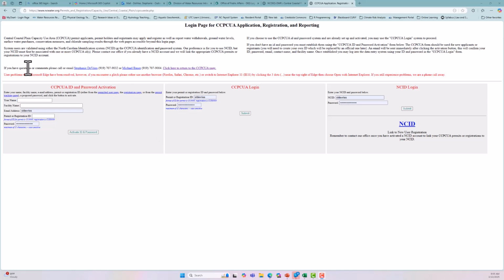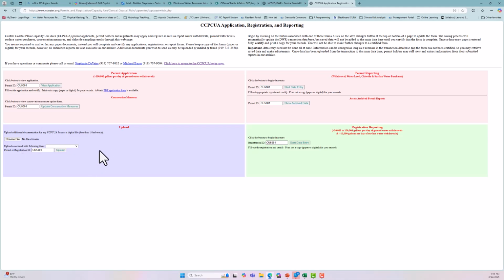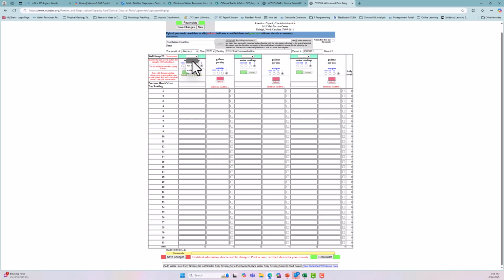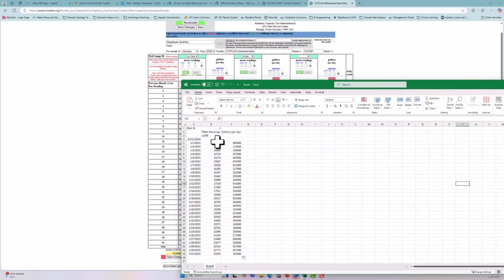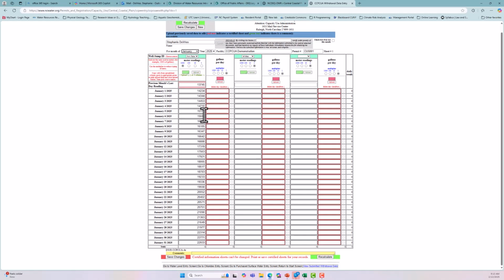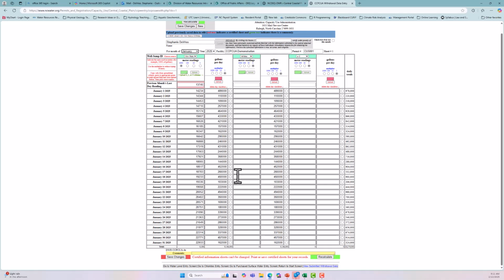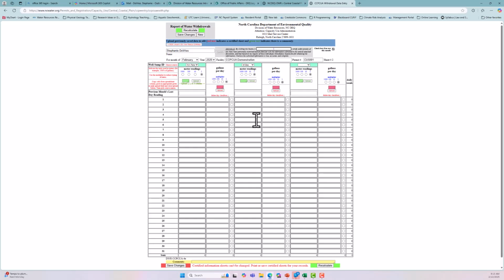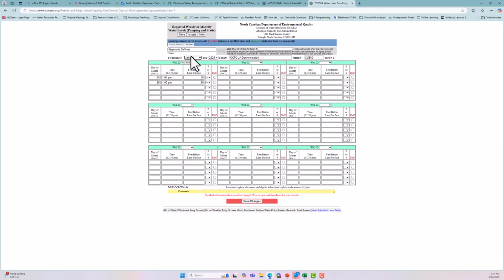User's Guide to Data Entry for CCPCUA Permit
Demonstrates how to log in to CCPCUA and enter water use and water level data.